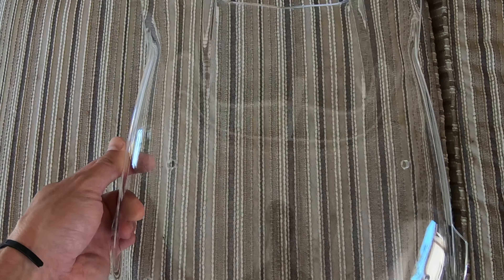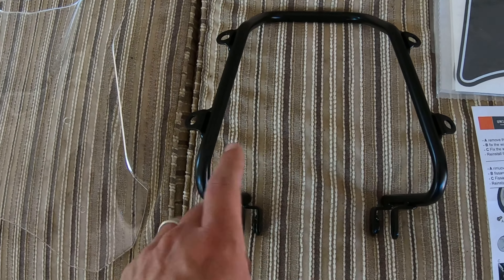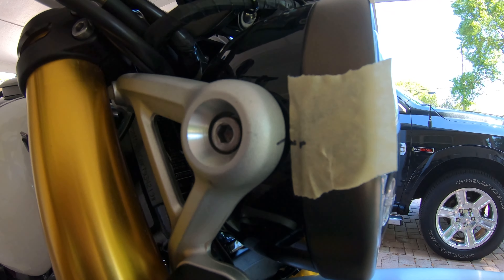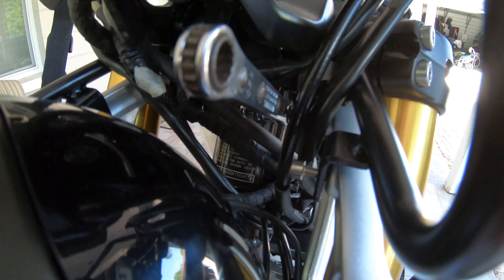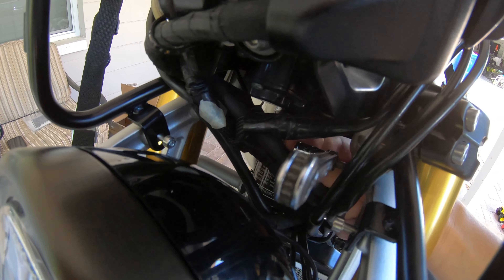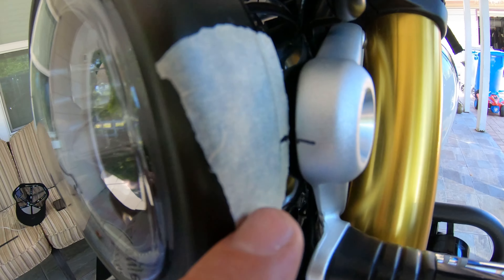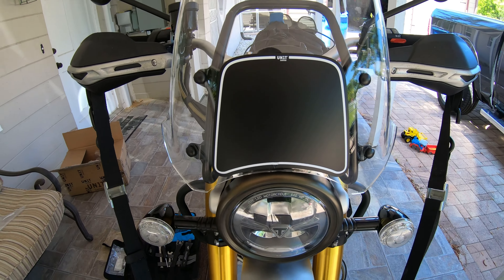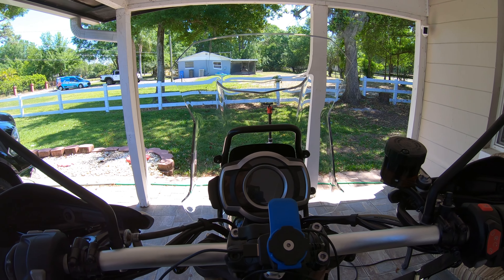Unit Garage windscreen Triumph 1200 XE install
Install video of the Unit Garage windscreen on a Triumph 1200 XE.

I probably should have filmed putting the sticker on but if you search applying 3m film or vinyl film I’m sure you can find a much better video to explain how it’s done.

Basically you need the following:

Hair dryer
Felt tip application spreader
Spray bottle with 90/10 solution of water to baby shampoo.

Cheers 🍻